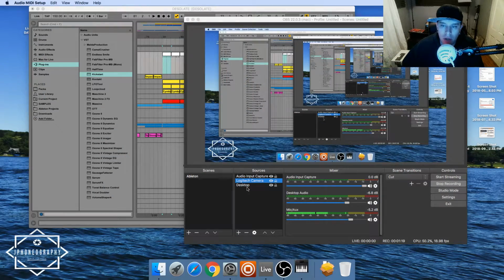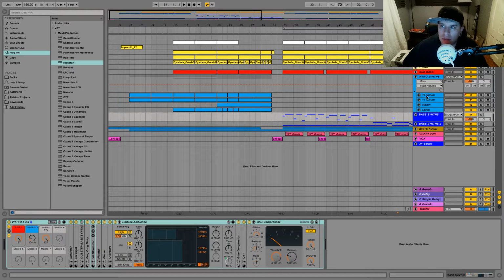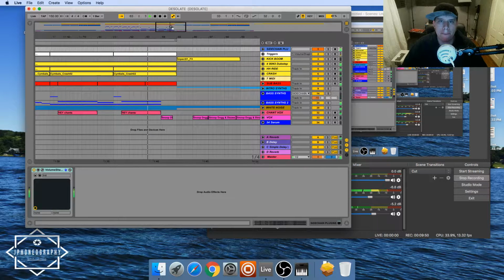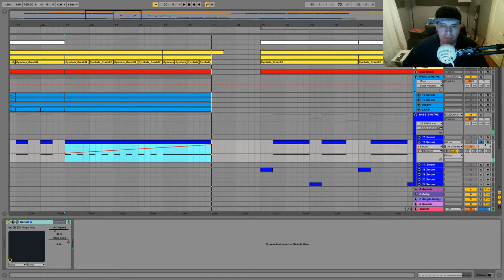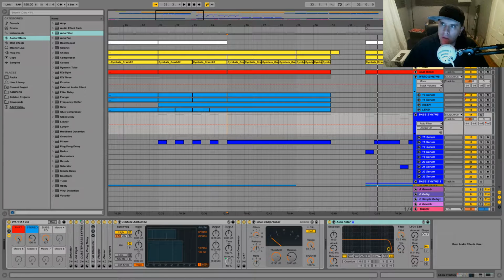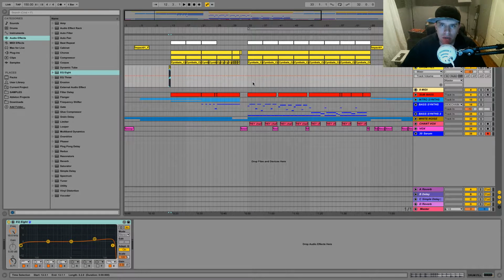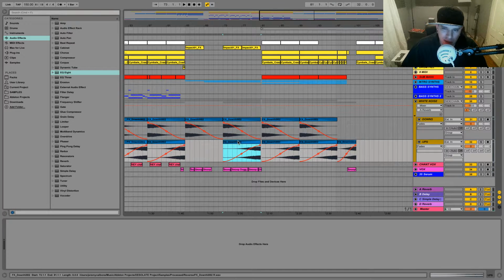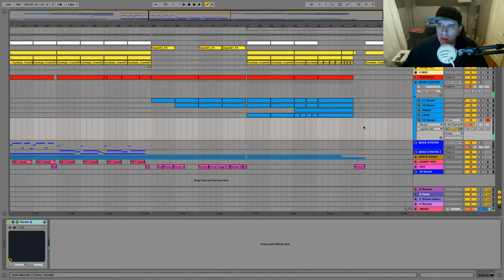Studio Time Desolate Part 1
First attempt of live streaming with OBS and Ableton.  Part 1 of creating the track "Desolate".  More to come, stick around.  Working on audio quality for streaming..